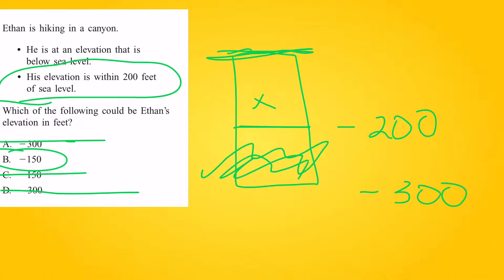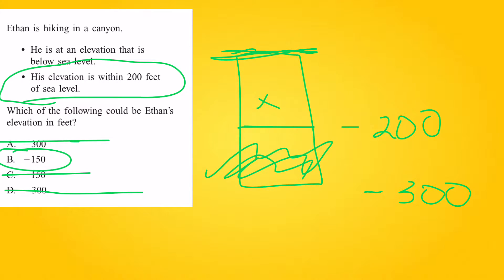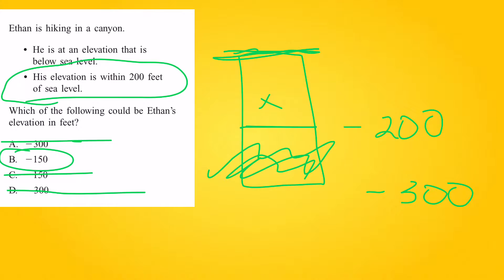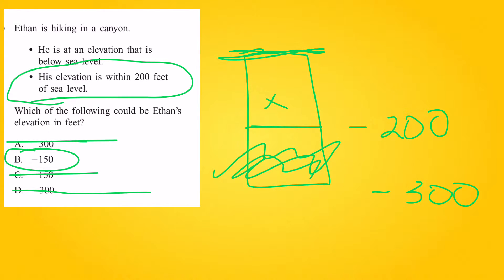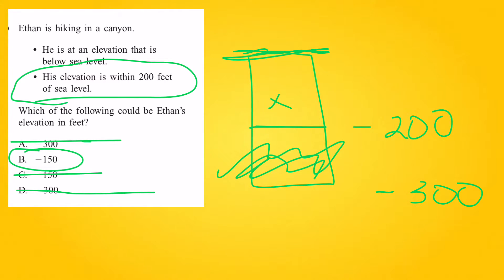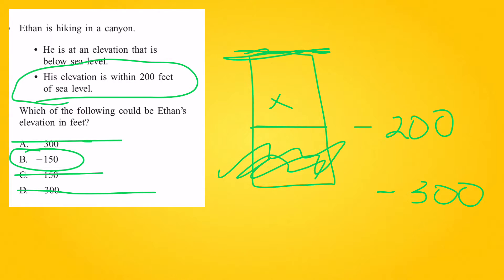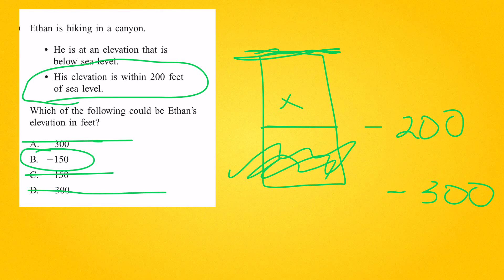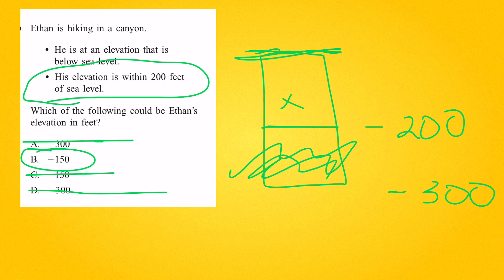Integers Sea Level Problem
Made with Vidra